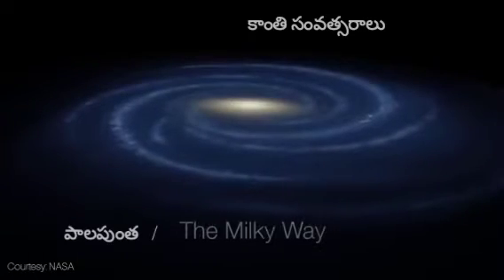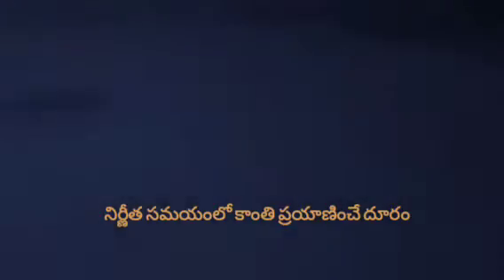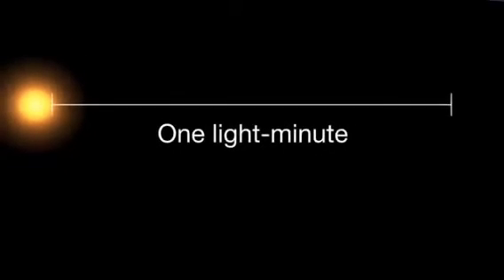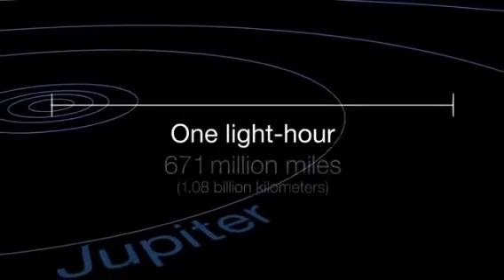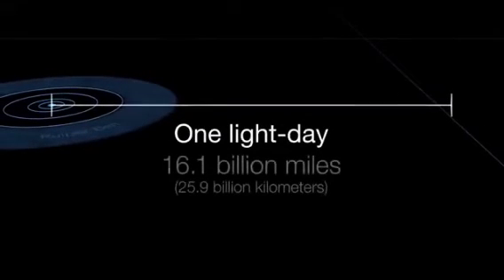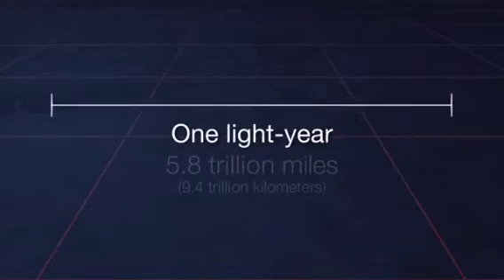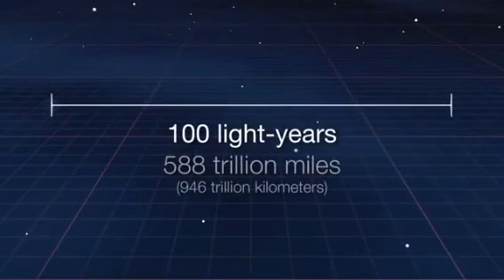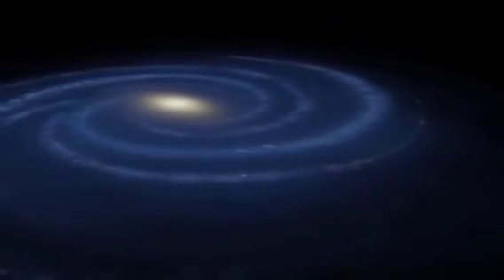కాంతి సంవత్సరం అంటే ఏమిటో తెలుసుకోవాలని ఉందా?పాలపుంతను చుద్ధామా? II How big is Galaxy-Milky way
How big is Galaxy/ Space II Milky way

Edited by YouCut